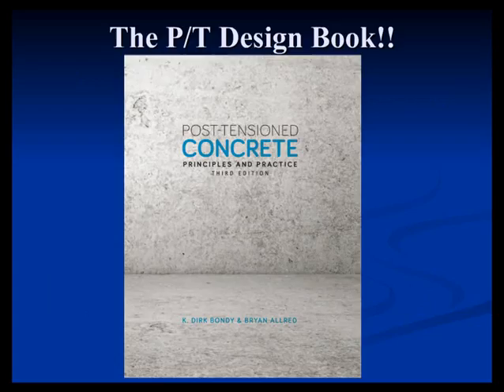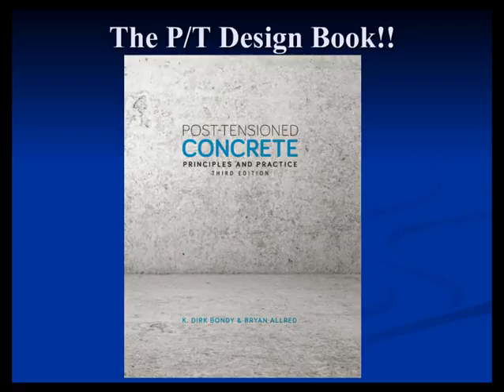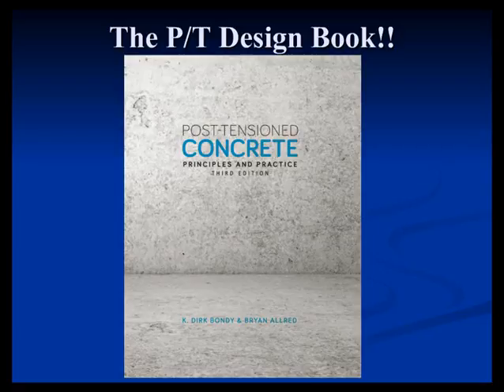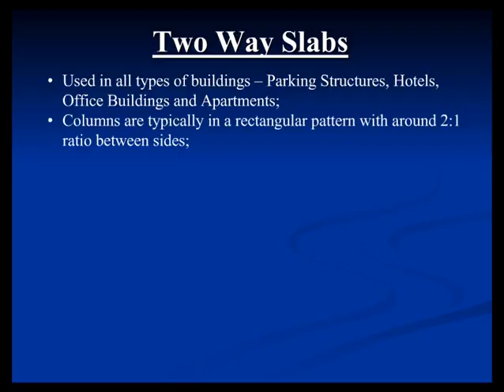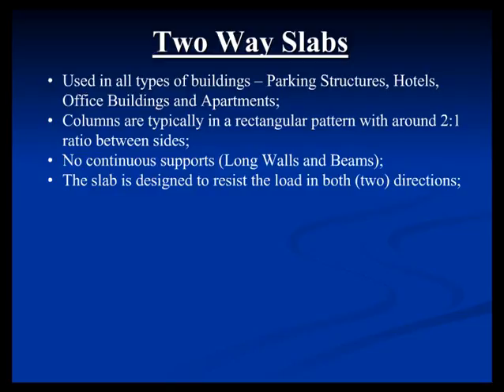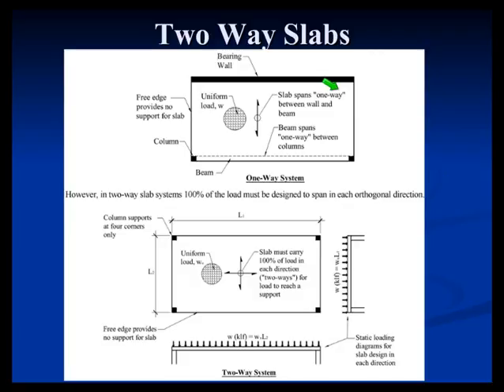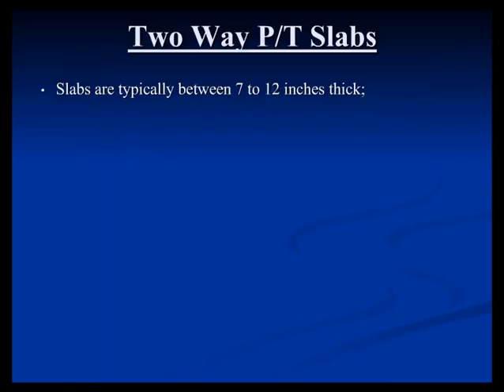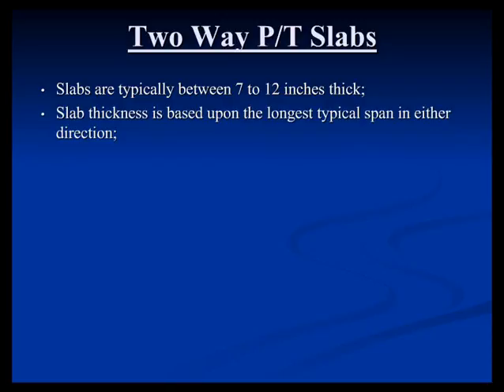Two-Way Post-Tensioned Slab Design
This web seminar focuses on the design of post-tensioned two way flat slabs that can be used for a multitude of building applications ranging from parking, hotel, office and podium type structures. The topics of balance loads (equivalent loads), slab thickness, punching shear, use of computer software and keys to an efficient design are specifically covered. Specific code sections are discussed in conjunction with construction photographs to highlight the design concepts.